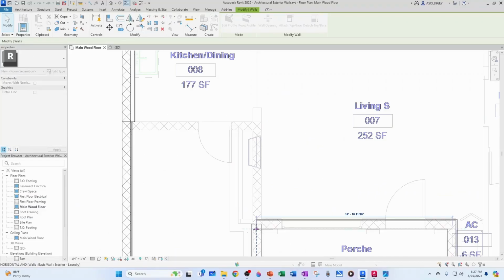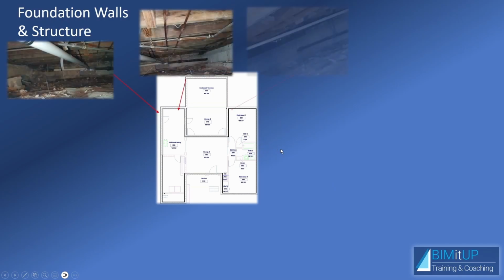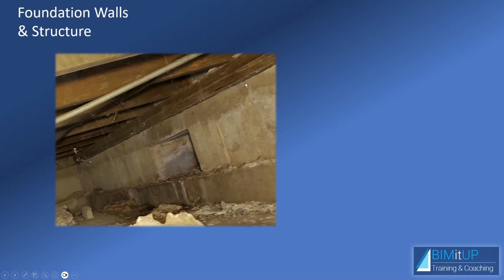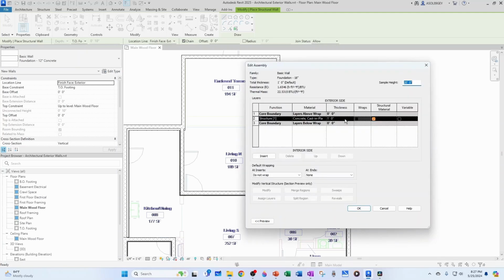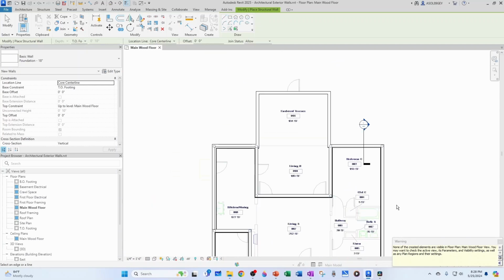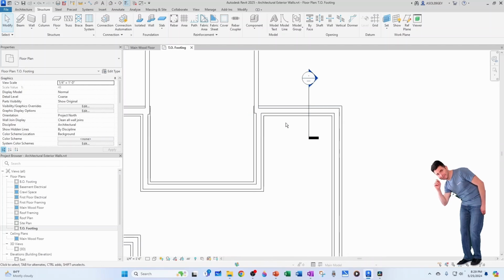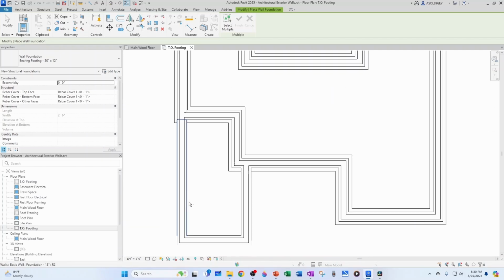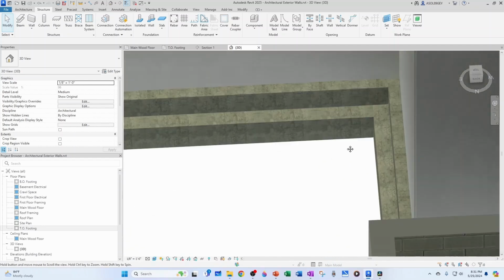Foundation Walls and Footings in Revit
In this video tutorial, I will show you How to create Foundation Walls and Footings in Revit.

Detailed Video Content:
0:01 Intro
0:36 Load Bearing Wall History
1:18 Foundation Walls
2:32 How to Create Foundation Walls in Revit
4:09 How to Create Wall Footings in Revit